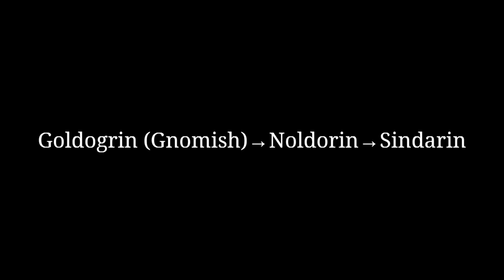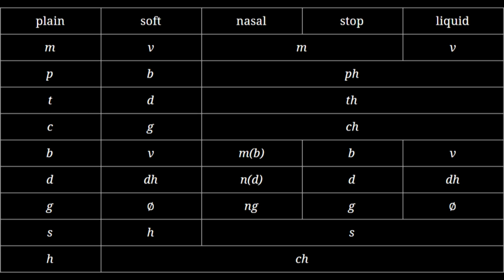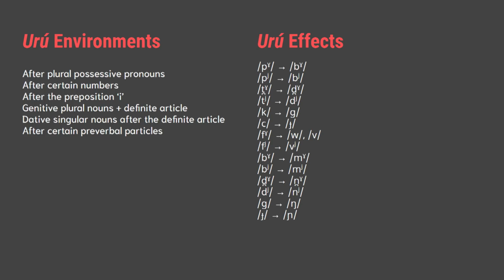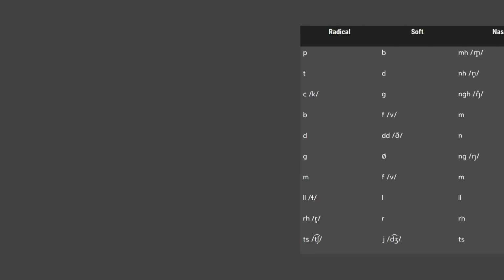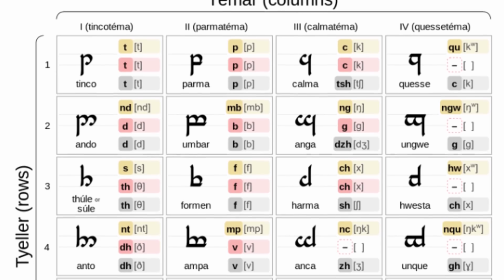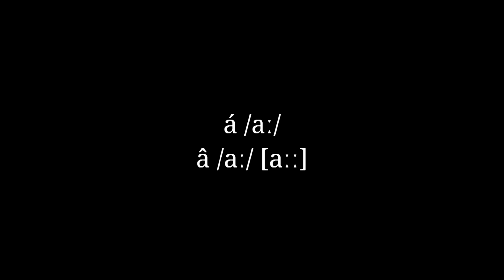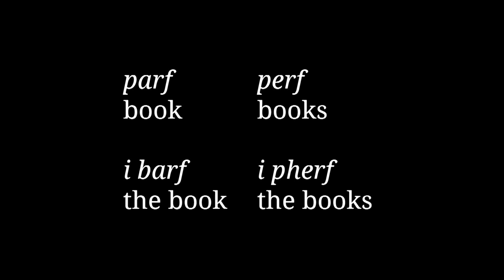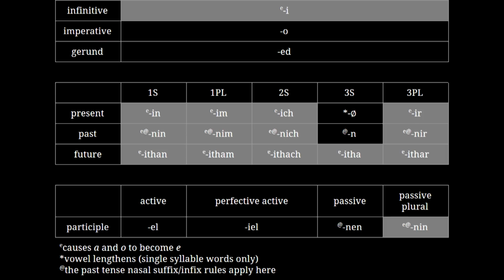Conlang Critic: Sindarin (featuring Artifexian)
the thirtieth episode of Conlang Critic, and the final episode of Conlang Critic in 2019. this time, I'm reviewing the extremely highly requested Sindarin, one of the two main Elvish languages in The Lord of the Rings. featuring a special guest...?

next video: 😳what if we kissed😳in 2019😳